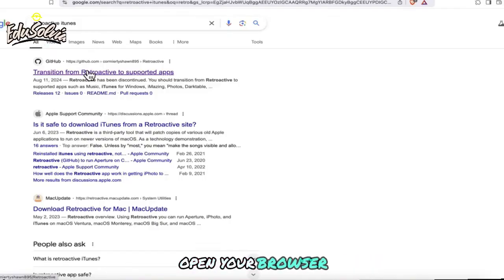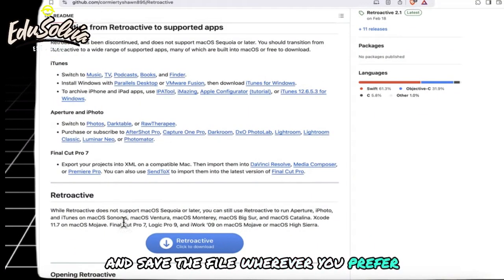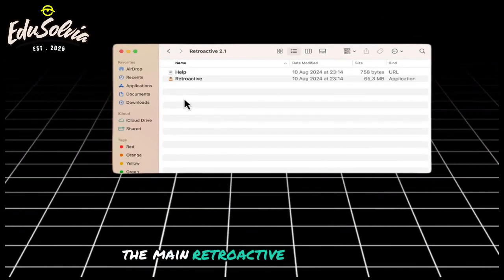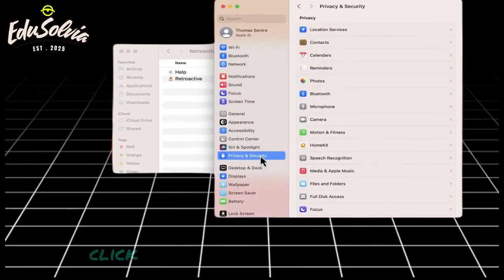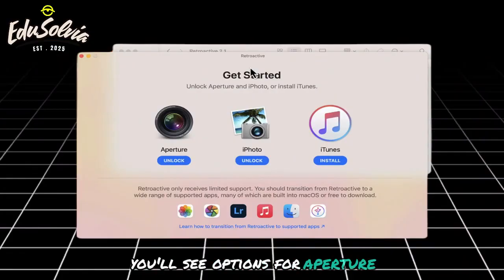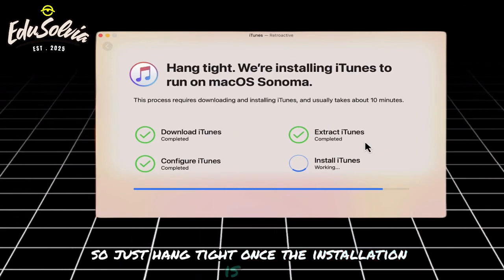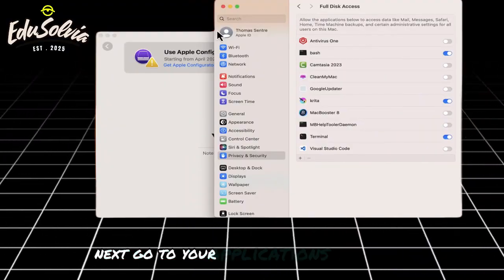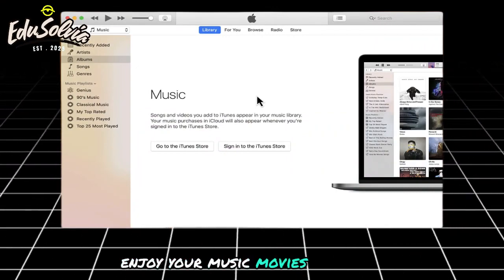How to Download iTunes on Mac | What Works in 2026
Want to download iTunes on Mac? In this video, I’ll show you how to get iTunes on a MacBook or iMac and explain which macOS versions still support it.

Apple says newer versions of macOS include Apple Music, Apple TV, and Apple Podcasts instead of iTunes, while iTunes downloads remain relevant for older macOS versions. This means whether you can install iTunes depends on your Mac version.

In this video, you’ll learn:

how to download iTunes on Mac

which Mac versions support iTunes

how to install iTunes on older macOS

what to use instead of iTunes on newer Mac

iTunes alternative on MacBook

itunes for mac

itunes mac download

how to install itunes on macbook

download itunes on mac

itunes for macbook

itunes old mac

itunes mojave download

apple music instead of itunes

how to get itunes on mac

how to download itunes on macbook air

how to download itunes on macbook pro

how to install itunes on mac 2026

how to get itunes on older mac

itunes for mac mojave download

can you download itunes on mac

how to use itunes on macbook

itunes replaced by apple music mac

download itunes for mac mojave

itunes setup on mac step by step